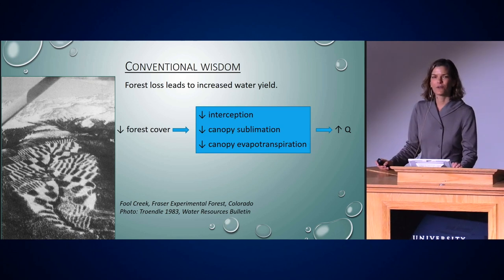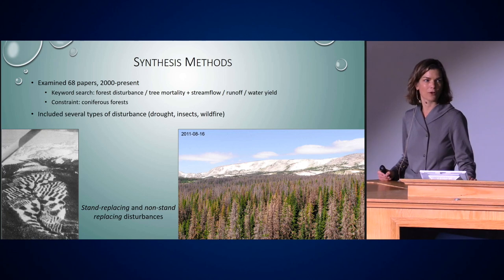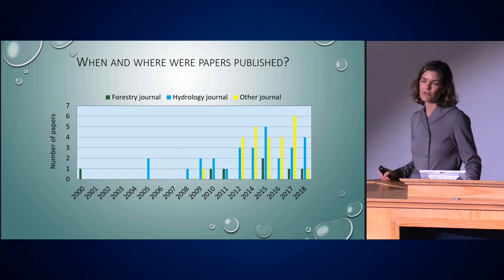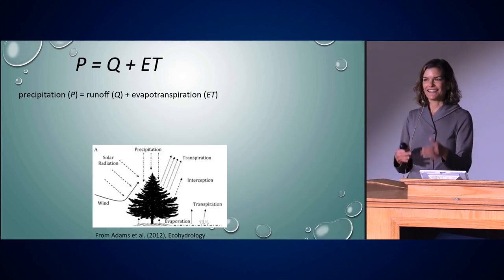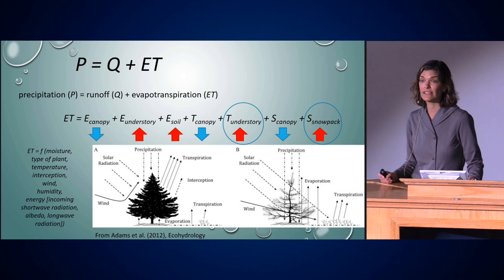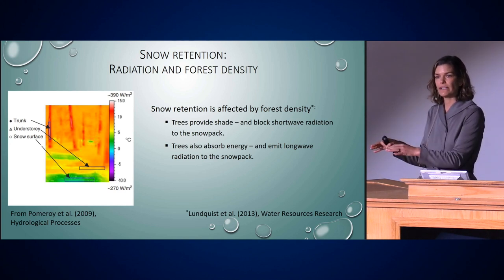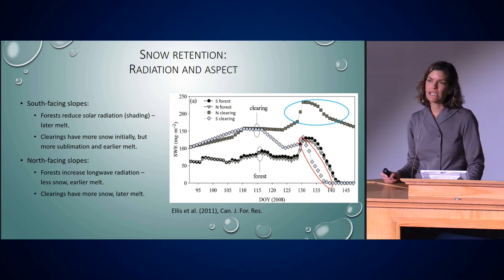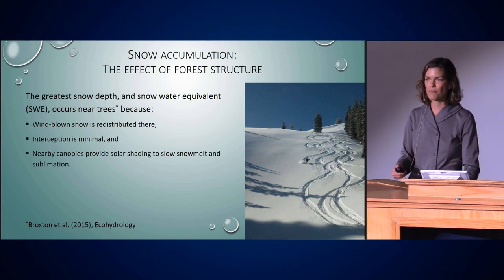A synthesis of recent effects of forest disturbance on water yield in the West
Sara Goeking, Biological Scientist, U.S. Forest Service, & PhD Candidate, Utah State University, Logan, Utah.

Recent widespread tree mortality across the western US has provided a testbed for hypotheses about the effects of forest disturbance on water yield. Decades of previous research, primarily from before-after/control-impact studies of clearcutting, led to the expectation that forest cover loss would lead to increased runoff. Our objective was to synthesize studies that quantified the effect of recent tree mortality on streamflow and answer the question: Does water yield increase after forest disturbance? Our synthesis included both standing-replacing disturbances, such as severe wildfire and clearcutting, and non-stand-replacing disturbances such as drought, insects, and low- to mid-severity fire, which have been common and widespread throughout the western US over the past two decades. We also summarized literature that identified the physical processes and components of the hydrologic cycle that drove overall hydrologic response, as measured by streamflow or runoff ratios. Streamflow response to forest disturbance was highly variable and depended on the relative magnitudes of process-level responses, such as decreased interception of snow and decreased canopy evapotranspiration, versus increased loss of snowpack due to increased radiation. Some studies found no increase in streamflow following disturbance, contrary to the expectation that loss of forest cover leads to increased water yield. In some cases, a lack of streamflow response masked process-level responses that affected snowpack retention and soil moisture. Finally, quantitative descriptions of forest cover and disturbance varied widely among papers and between the disciplines of hydrology and forestry, which suggests that cross-disciplinary collaboration could provide more accurate representations of forest structure for water resources planning and research.

Sara is a PhD candidate in USU’s Department of Watershed Sciences, and her advisor is Dr. David Tarboton. Her dissertation examines how forest dynamics affect streamflow using forest inventory data in a spatially distributed hydrologic model. Sara is also an analyst for the US Forest Service’s Forest Inventory and Analysis Program, where her most recent work quantified the west-wide decline and regeneration status of whitebark pine.